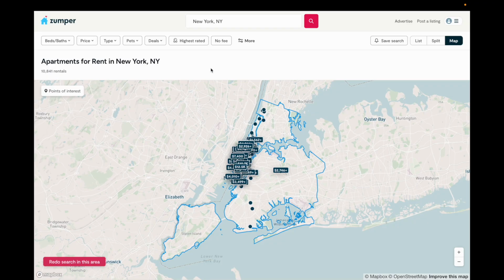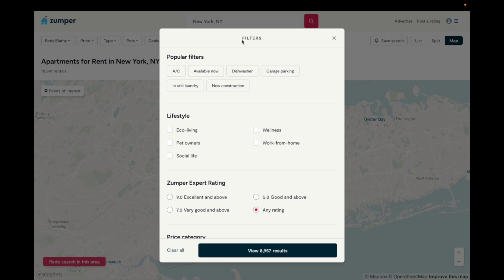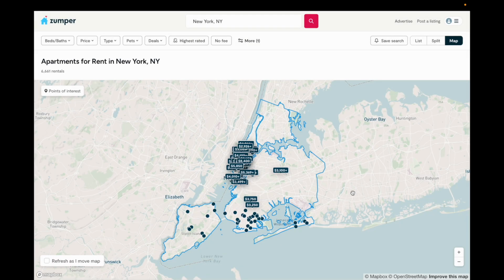How To Find Rentals With Air Conditioning On Zumper | Step By Step Guide - Zumper Tutorial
Learn how to find rentals with air conditioning on Zumper with this easy, step-by-step guide! Whether you're looking to stay cool during the summer or want modern comfort year-round, this Zumper tutorial will show you how to search for listings that include AC. We’ll guide you through the process on both desktop and mobile, demonstrate how to use filters and keywords to locate air-conditioned rentals, and offer tips for refining your search. You’ll also learn how to save listings, set alerts, and contact landlords directly. Follow along and master how to find rentals with air conditioning on Zumper today.

how to find rentals with air conditioning on Zumper, step by step Zumper air conditioning rental tutorial, how to search for AC apartments on Zumper, Zumper guide to finding air-conditioned rentals, filter listings with AC on Zumper